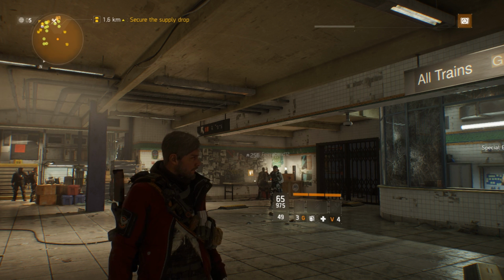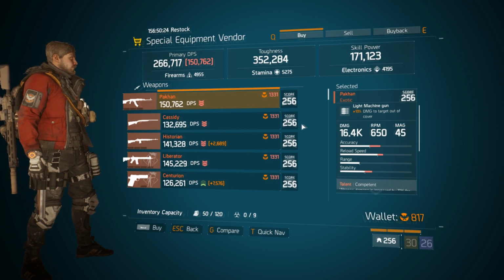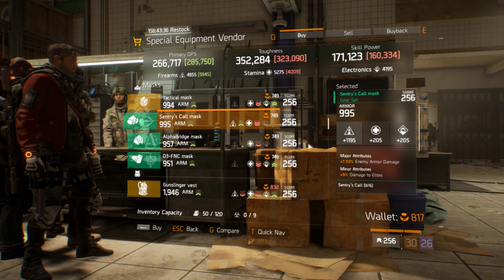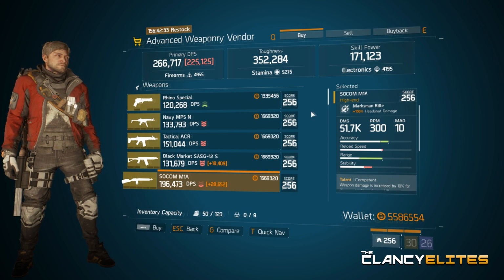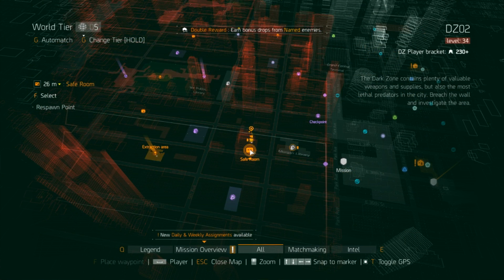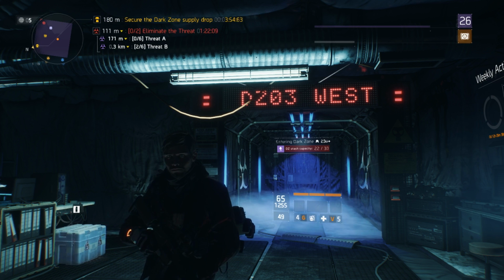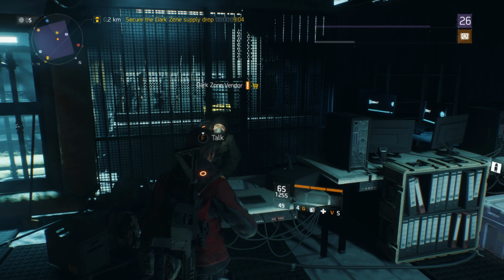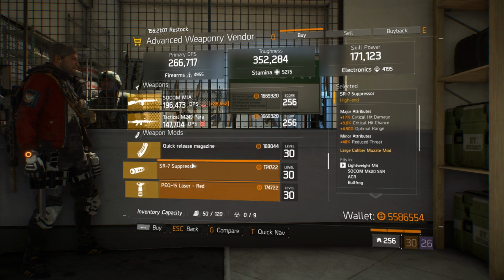The Division - VENDOR RESET [17/06/2017] Pistols & High Ends!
I cover a wide variety of games on it.

Hope you've enjoyed this video, I've put a lot of work into it and tried my best, If you like this video and it's something you'd like to see more often then let me know in the comments!

Still here? I love you.

Really love you.